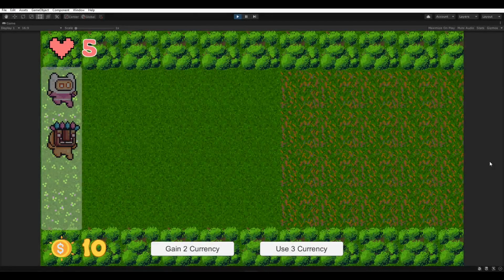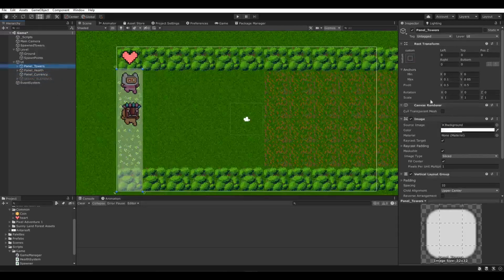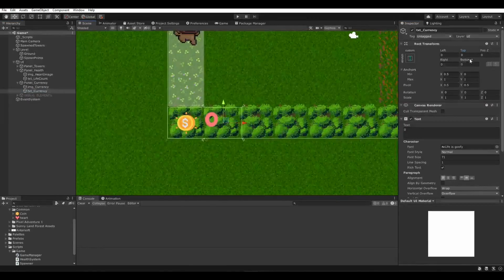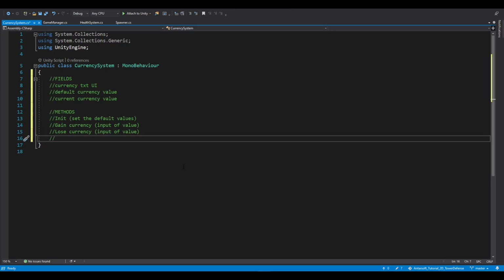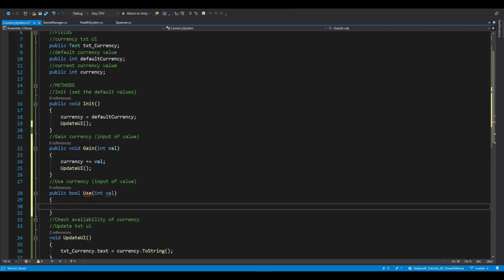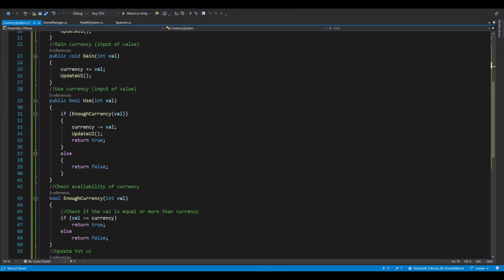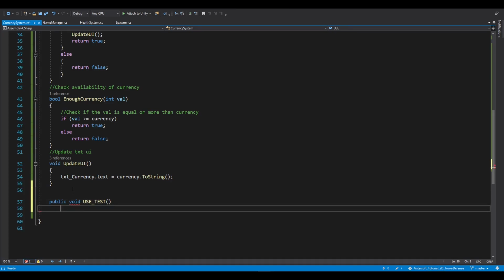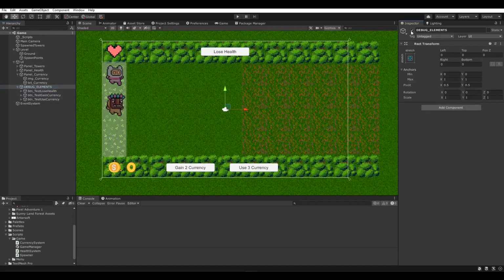Unity 2D Tower Defense Tutorial 6 - Currency System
Create a currency system for your tower defense game, use it to build towers and gain it from towers.

00:00 Intro
00:40 Explanation
01:28 UI Setup
06:32 Script Setup
18:34 Final Test
19:34 Outro